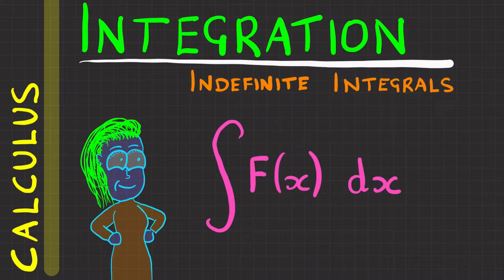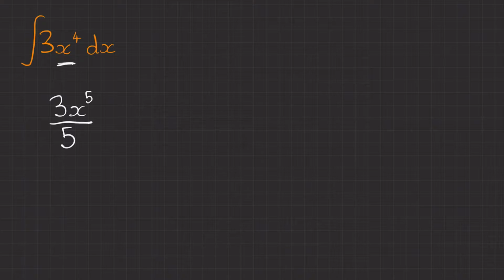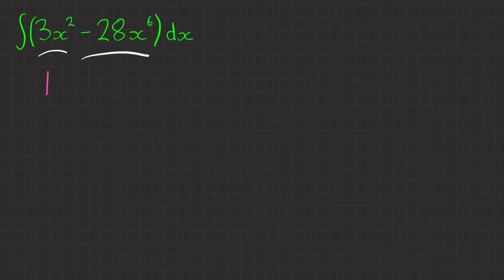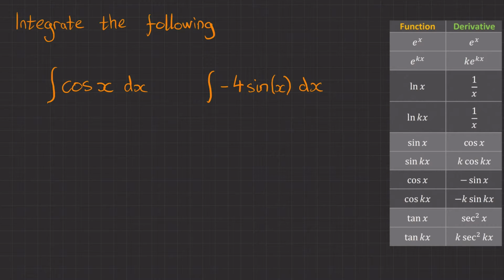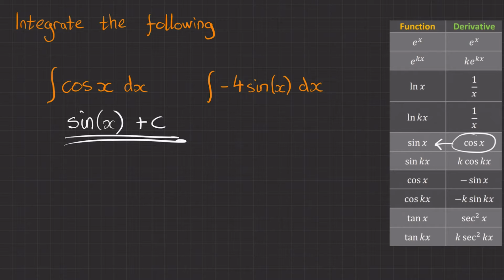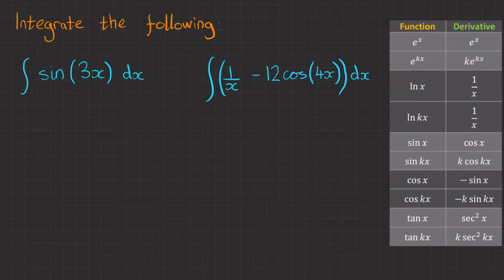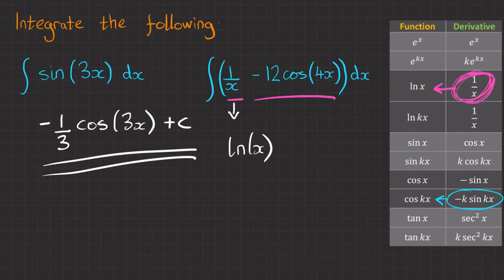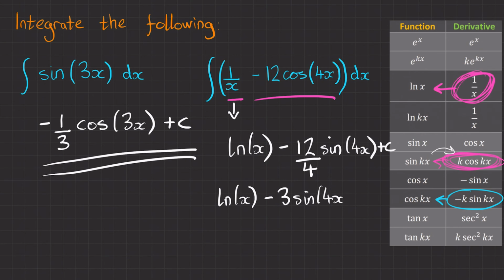Indefinite Integrals - Integration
Find out how to solve simple integration questions.

Contents:
0:00 - Intro
0:14 - How to Integrate
0:40 - Demo 1
1:30 - Demo 2
2:24 - YOUR TURN - Part 1
2:35 - Demo 3 & 4 (Using Table of Derivatives)
4:02 - Demo 5 & 6 (Using a Table of Derivatives)
5:59 - YOUR TURN - Part 2
6:13 - Outro